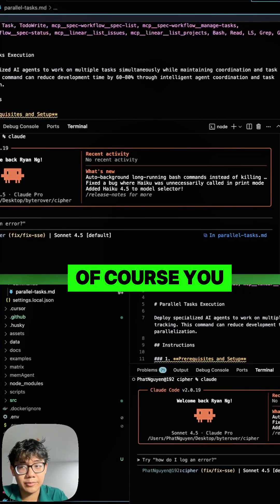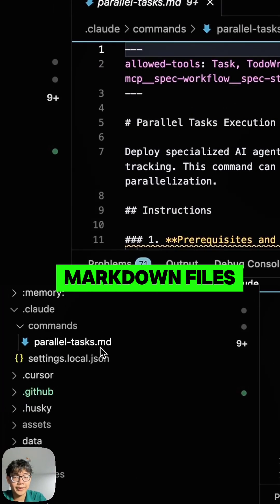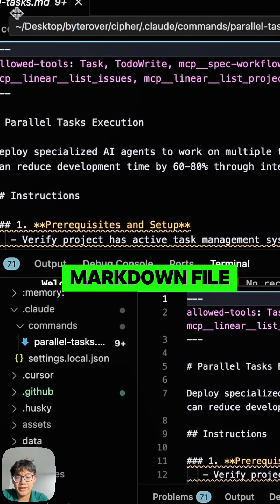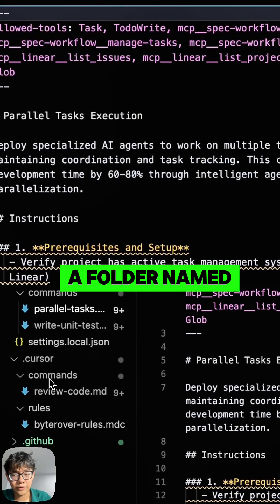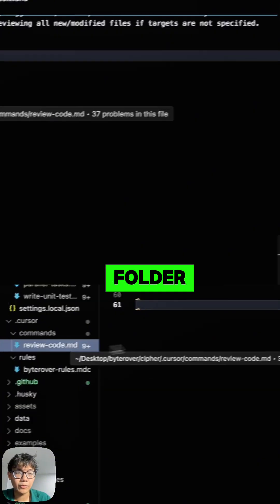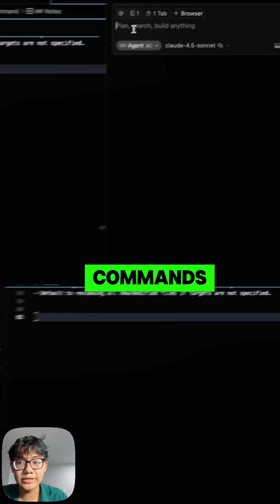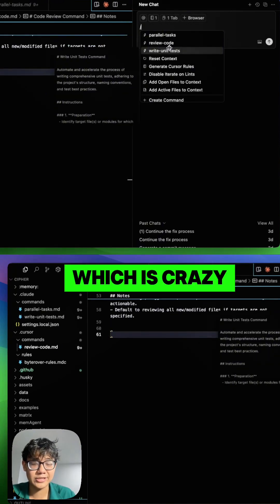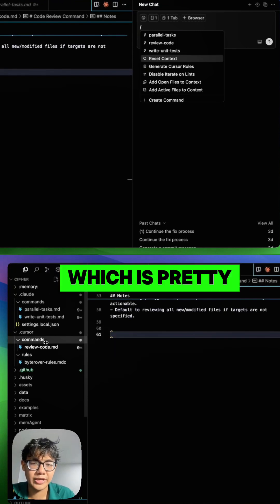Slash commands in Claude Code and Cursor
How to use Slash commands in Claude Code and Cursor